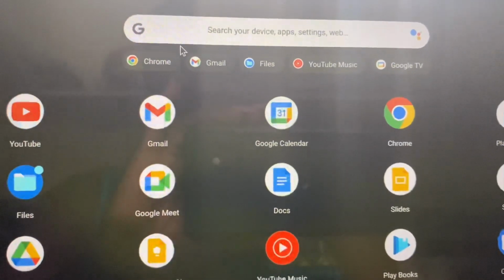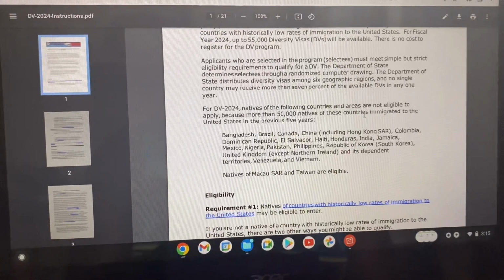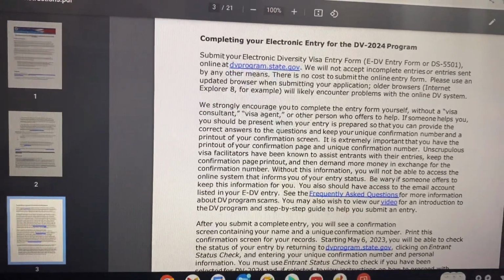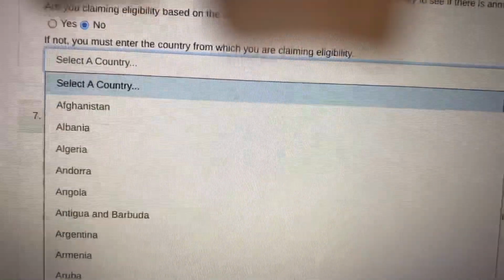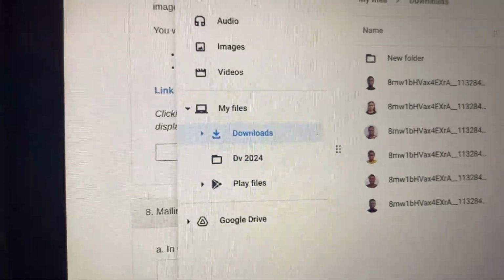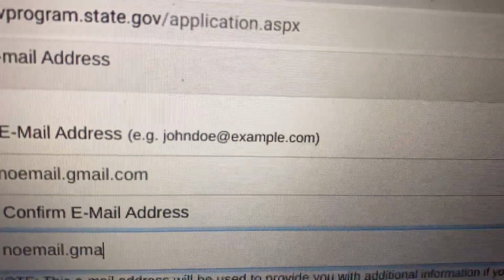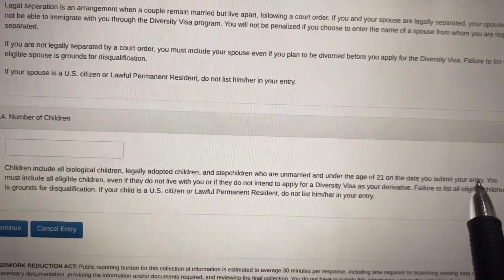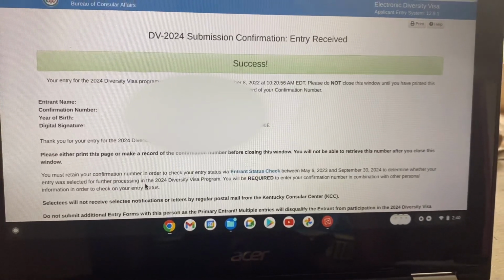🇺🇸USA Green Card Lottery| Diversity Visa 2024| How to Apply| Requirements 🇺🇸